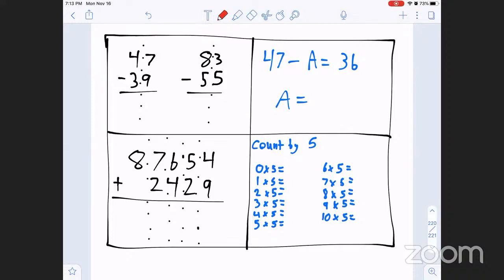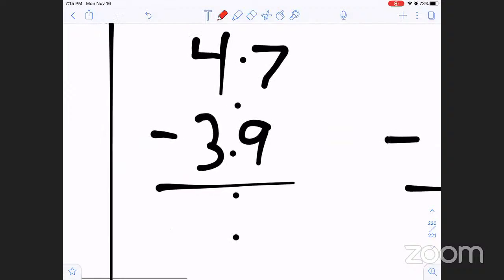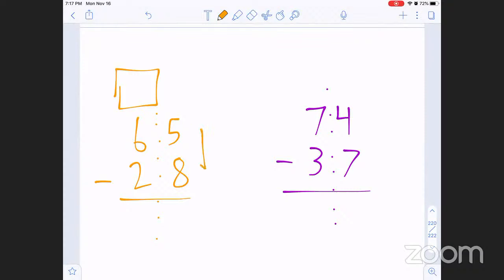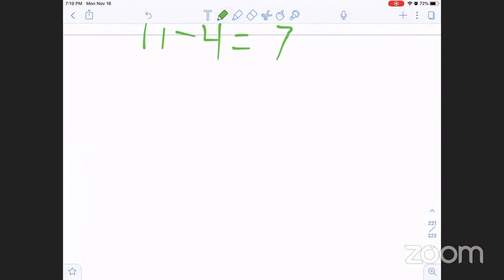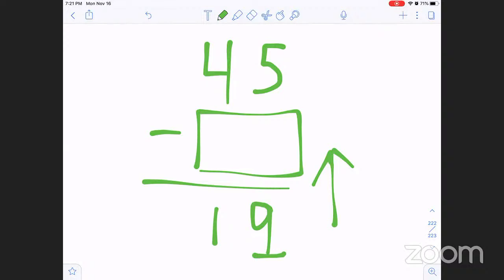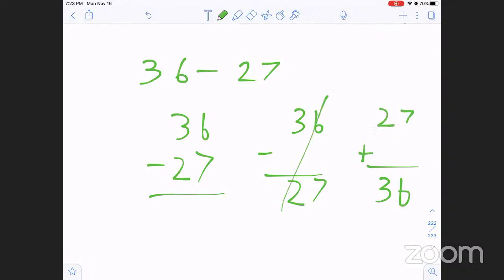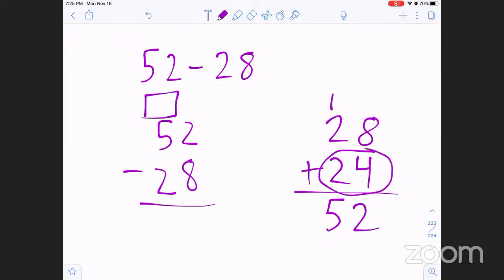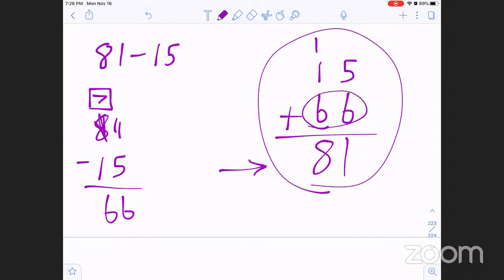Math Tuesday 11/17: Adding to Find a Difference